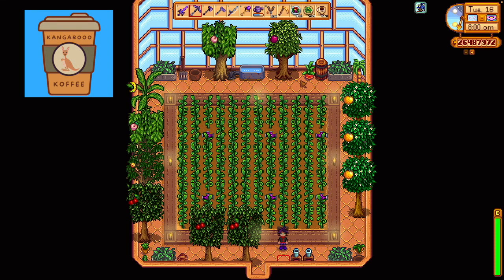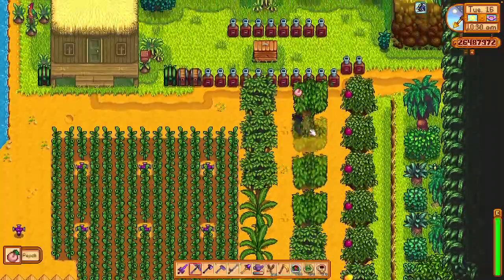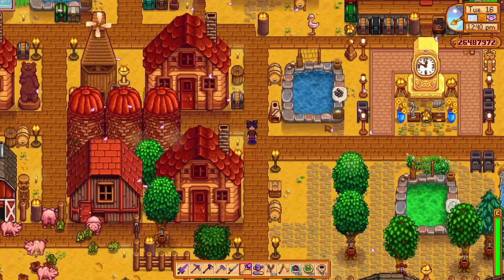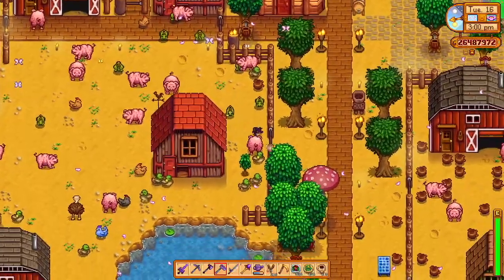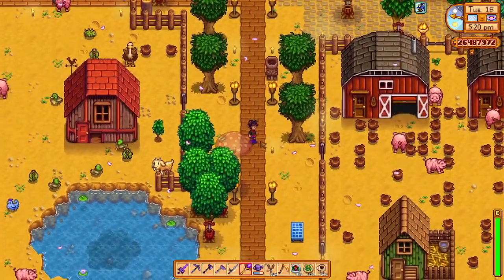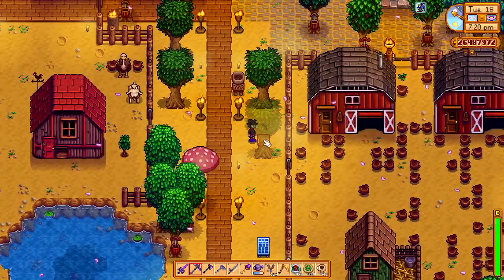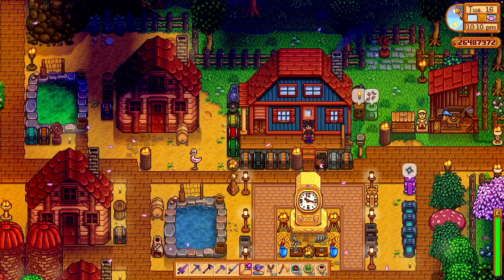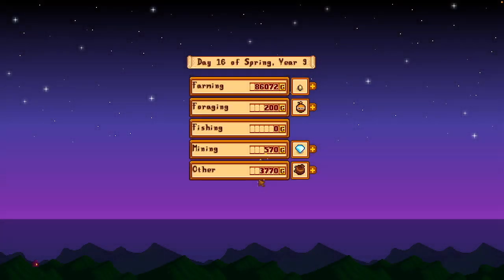Stardew Valley Tutorial: All About Fruit Trees! How and Where to Grow Them, and More!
This tutorial will teach you how to grow fruit trees in Stardew Valley. Is your fruit tree not growing? Or are you wondering about some good uses of tree fruit, or where to obtain fruit tree saplings, including banana and mango saplings? Maybe you'd like to learn about growing fruit trees in your greenhouse or on Ginger Island? If so, this tutorial is for you!